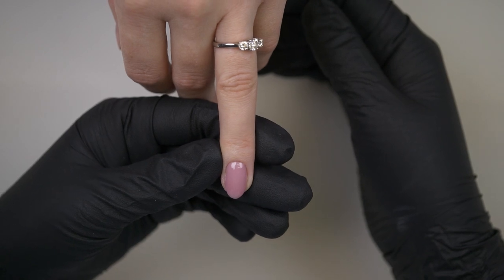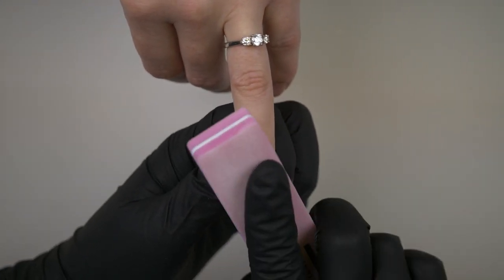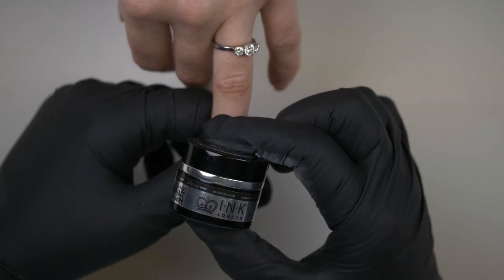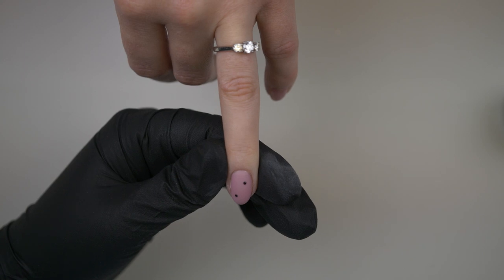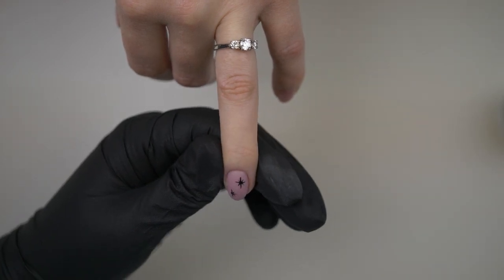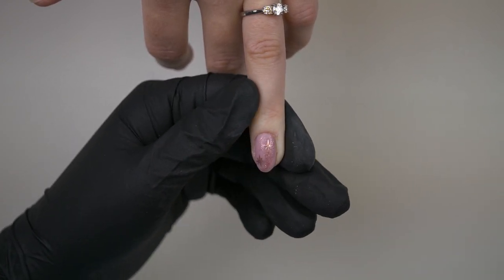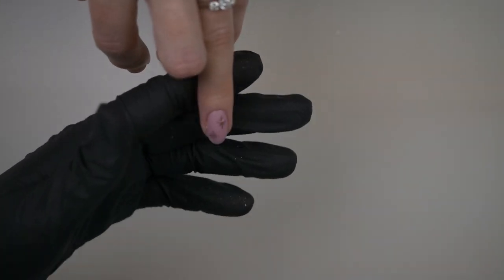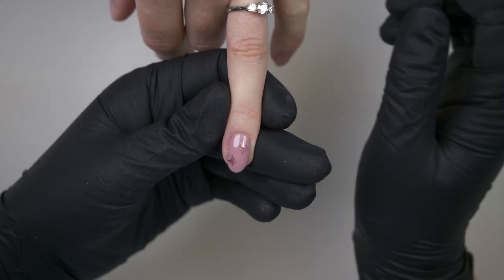Chrome Stars, learn how to chrome your designs, perfect for Christmas nail art!!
Hi ya,
In this video I'm doing chrome stars. These designs are super popular at the moment so now you can see how its done with your fabulous INK products. This video will show you how to get chrome on your designs only, and then you'll be able to create any chrome design you like, perfect for Christmas nail art designs!!

Simone xx